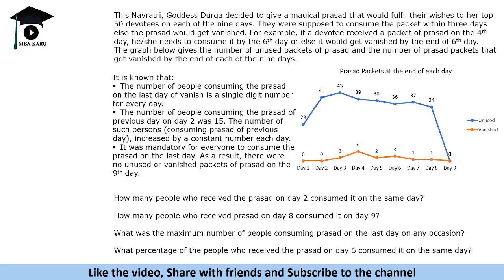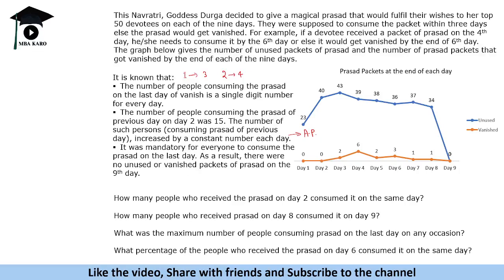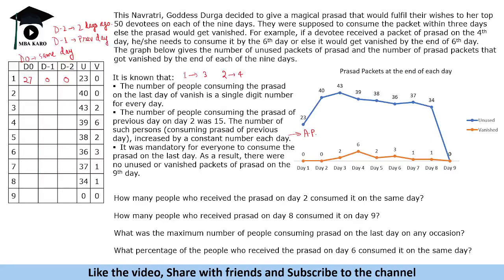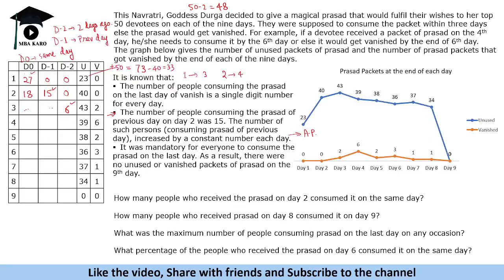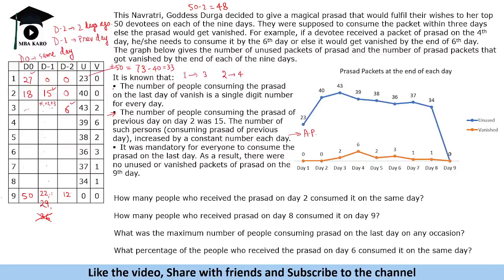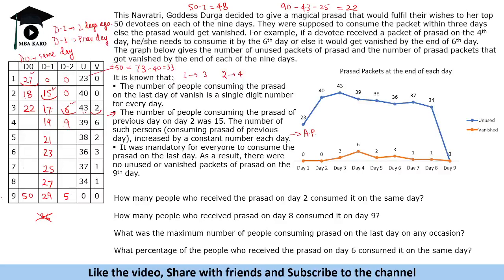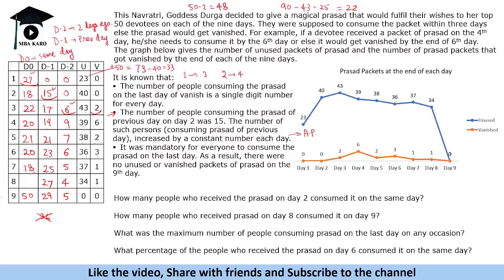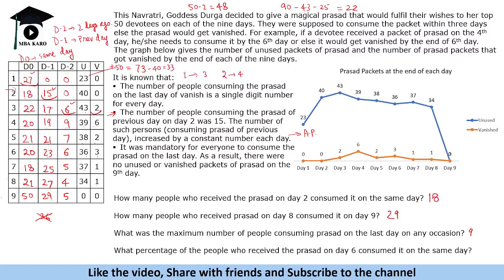The Navratri DILR Series - Set 9 | 9 Days, 9 Sets, 9 Different Concepts | MBA Karo